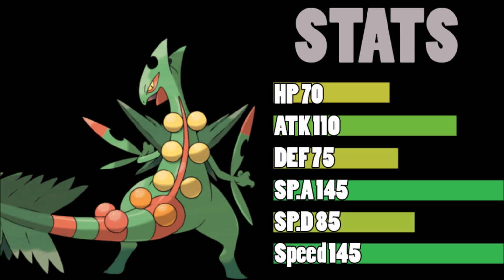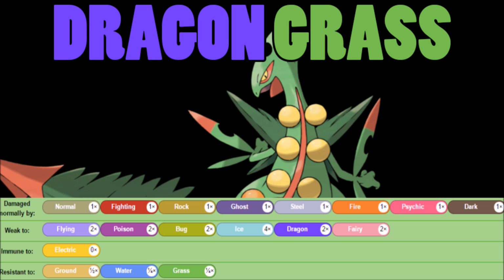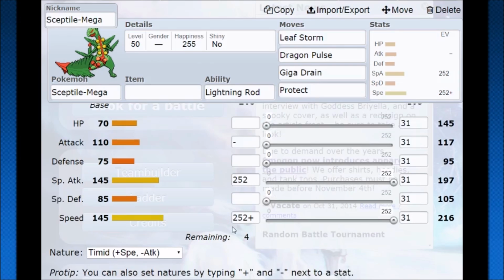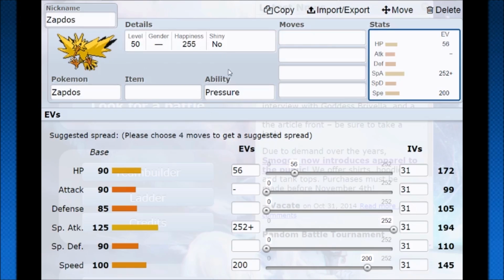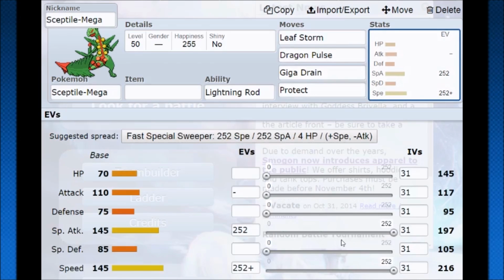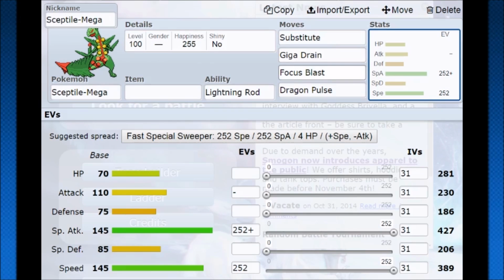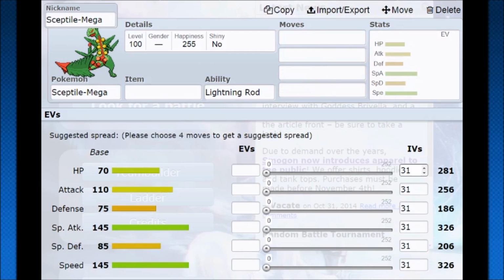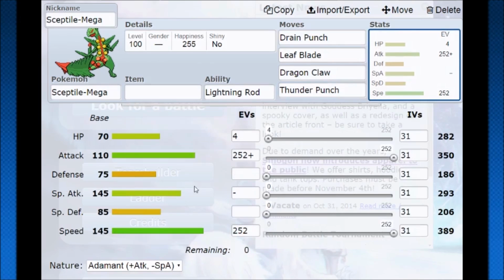Mega Sceptile Pokemon Omega Ruby and Alpha Sapphire Mega Strategy Guide! Mega Sceptile Moveset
Mega Sceptile got some of the best stat gain possible. Mega Sceptile is now one of the best special sweepers in the game because of its very high speed and special attack! Mega Sceptile's Lightningrod gives it very strong potential to get a special attack boost in doubles or potential options in singles. Being a Dragon Grass type, Mega Sceptile has a lot of weakness but it gets great STAB and a very interesting typing. Overall Mega Sceptile looks like it will be an excellent Pokemon on almost any team!